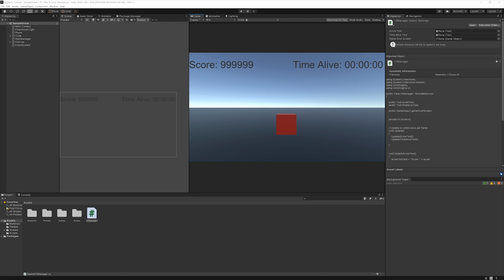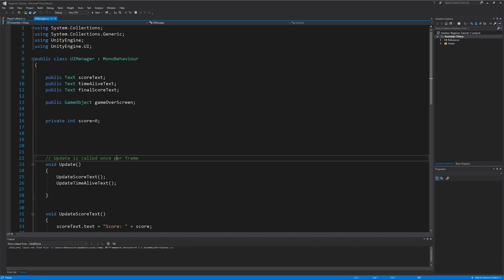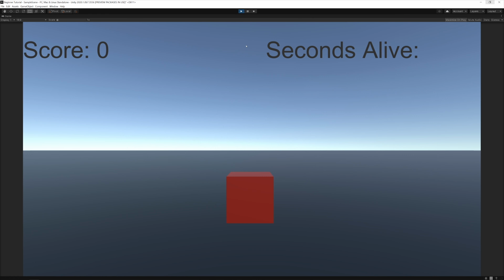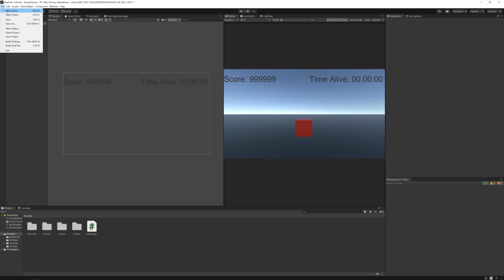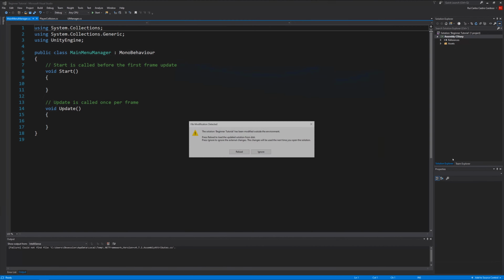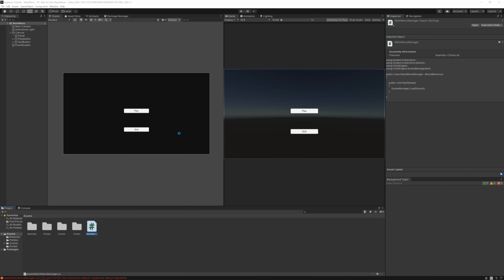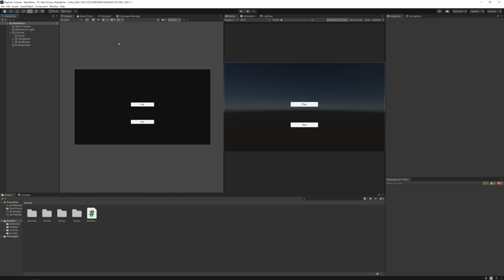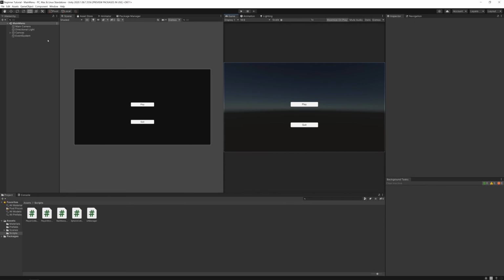Unity 3D Beginner Tutorial Part 7 Scenes - Main Menu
In this video we will talk about Scenes and how to create a Main Menu.
We will also learn how to call functions from buttons.

If you have any question leave them down below.